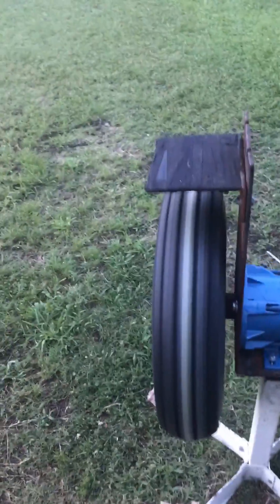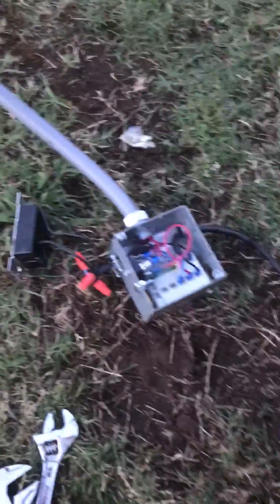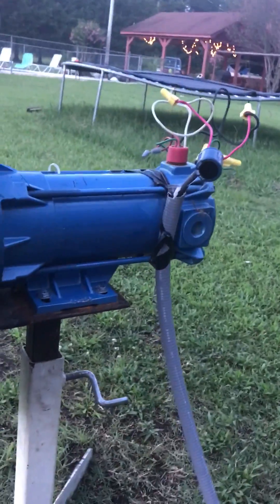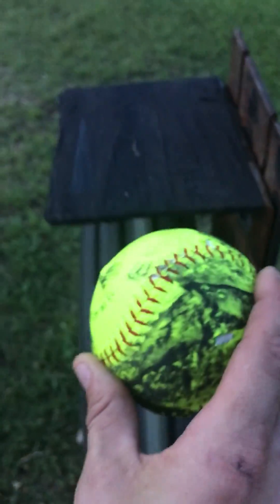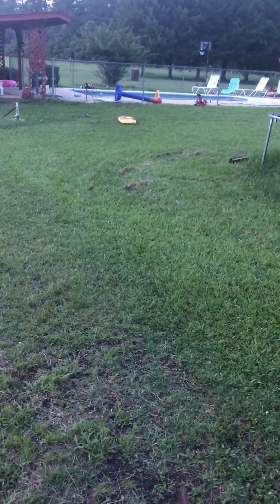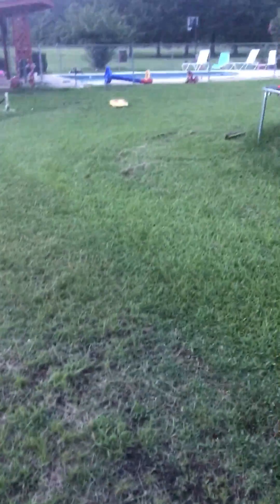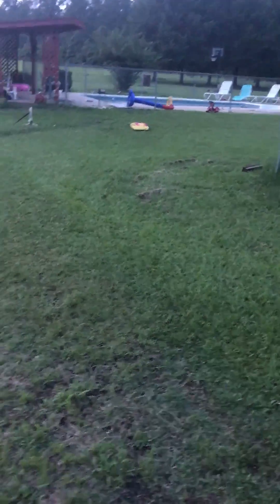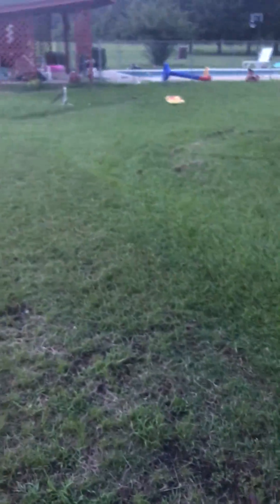DIY pitching machine homemade (softball) how to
Make your own machine with stuff around the shop 0.5 hp D.C. Motor.